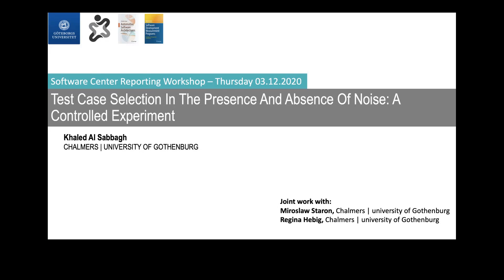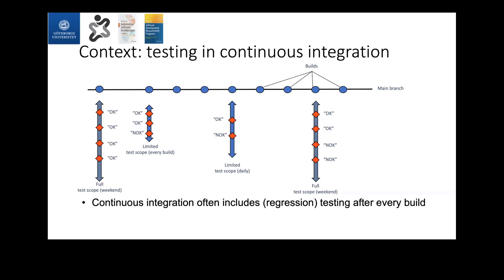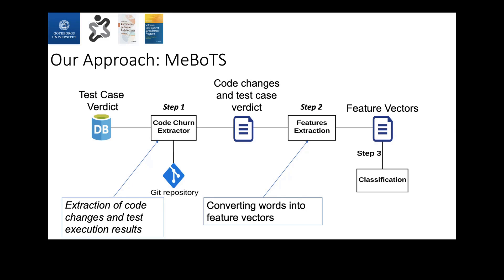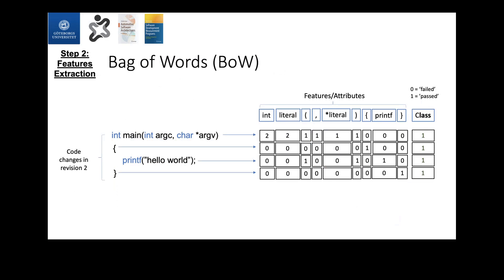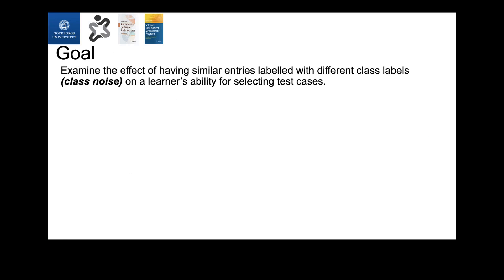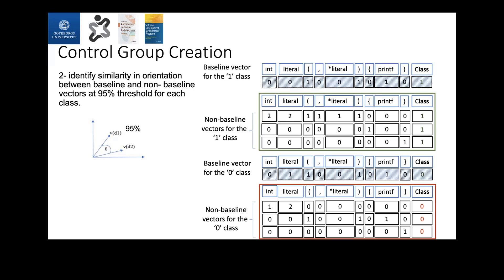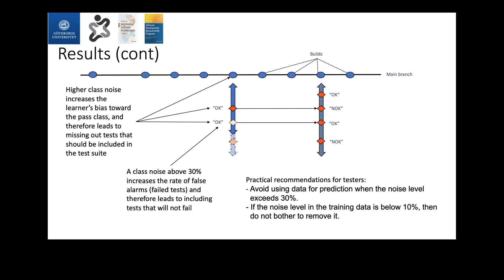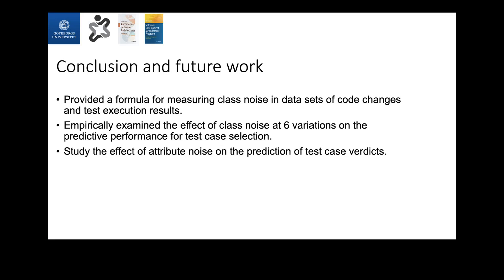Test Case Selection in the Presence and Absence of Noise: A Controlled Experiment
Presentation by Khaled Al Sabbagh at the Software Center Reporting Workshop, December 2020